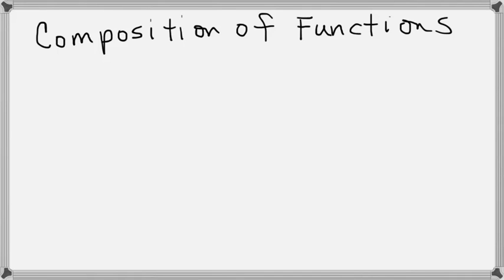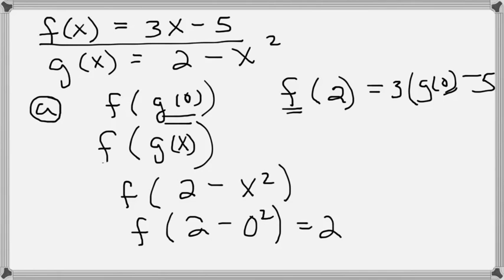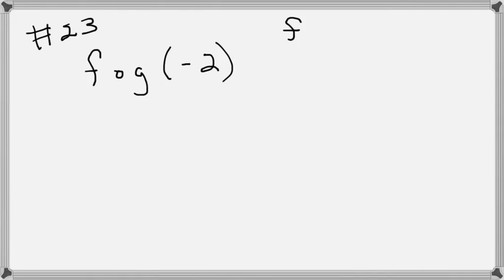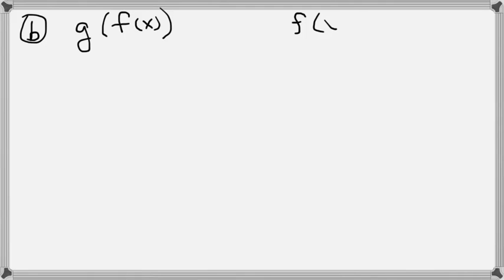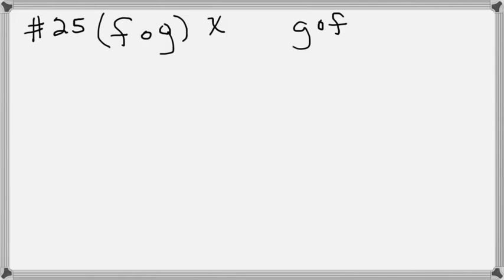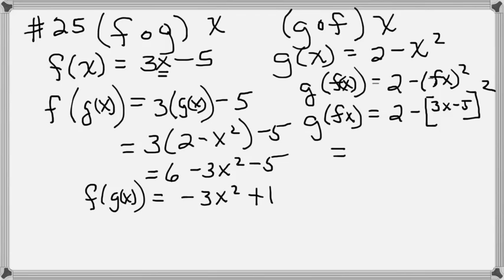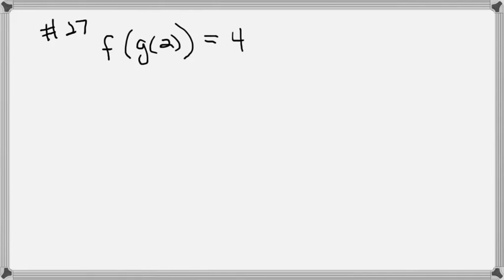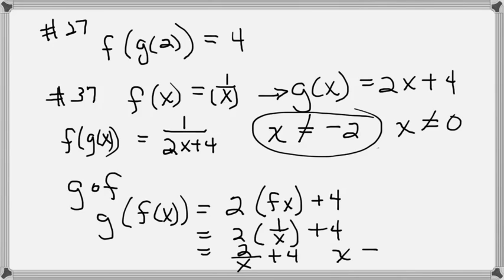Composition of Functions